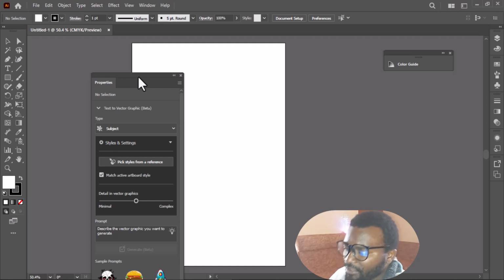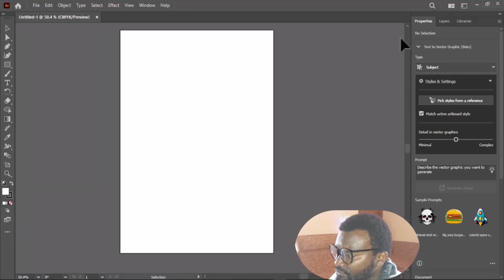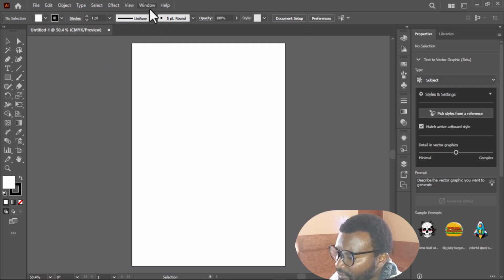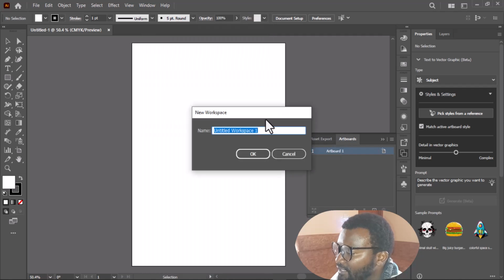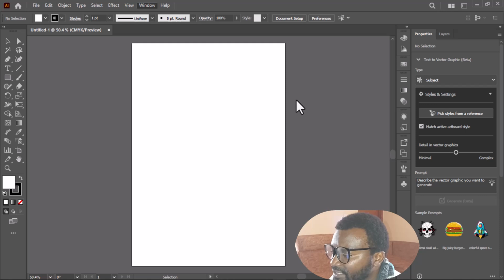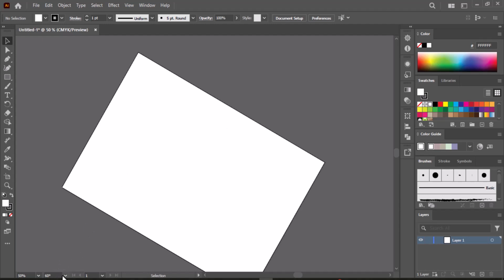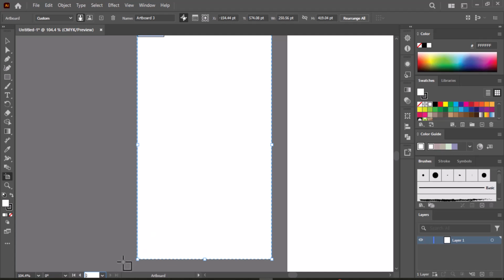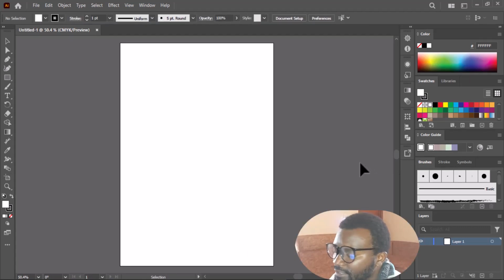Working with workspace Second Interface of adobe Illustrator